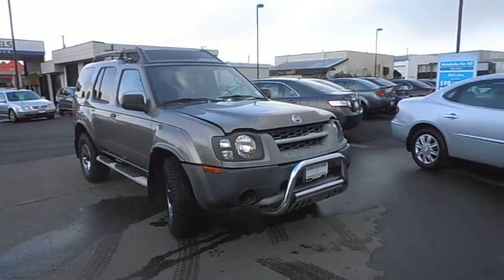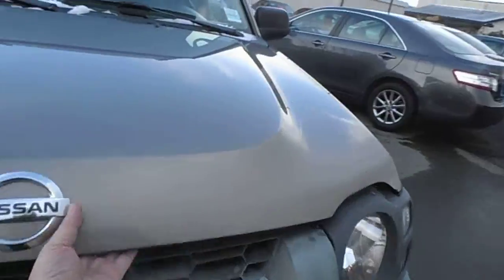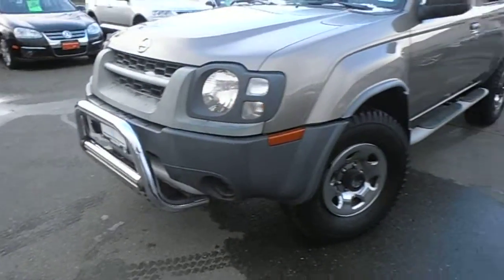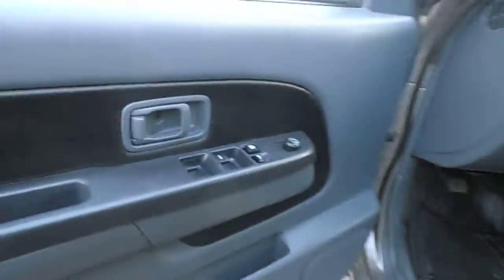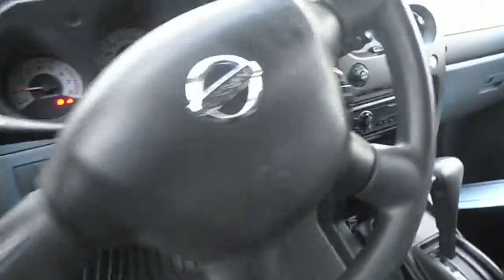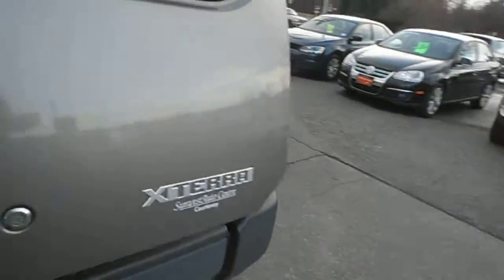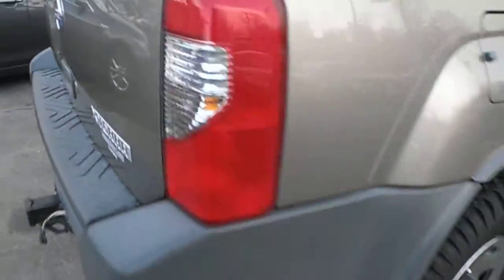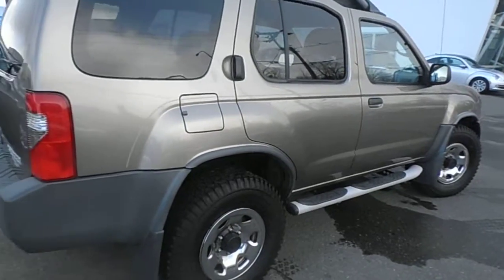2004 Xterra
2004 Xterra